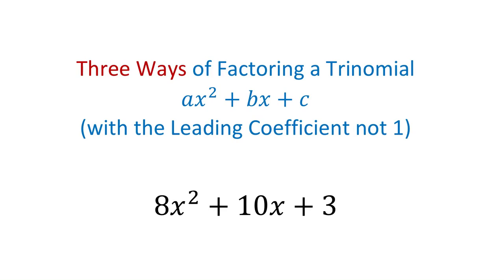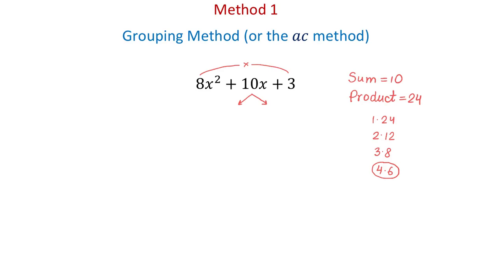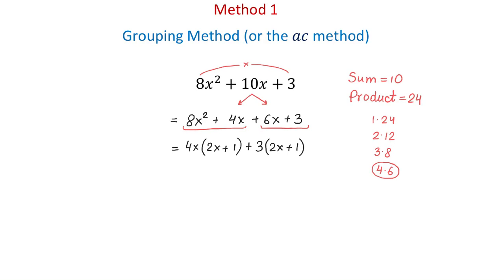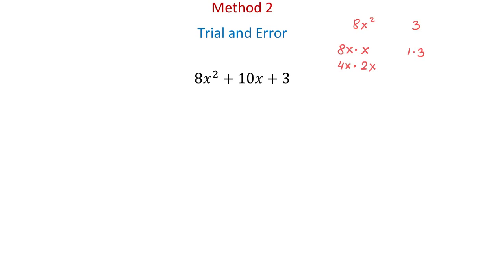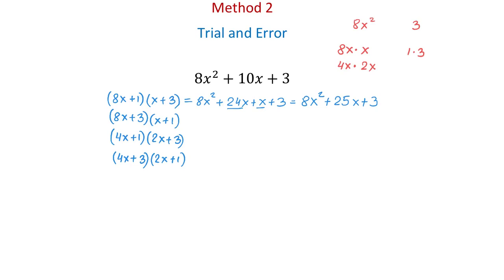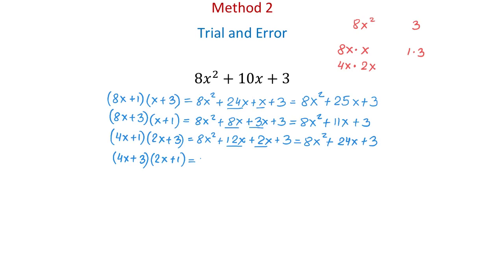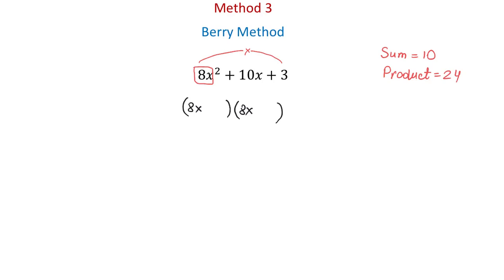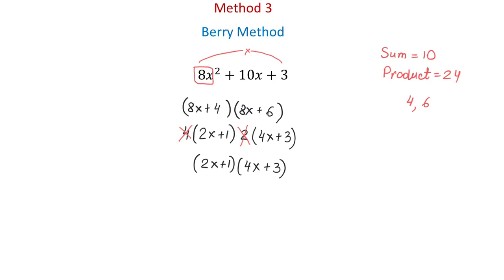Three Ways of Factoring a Trinomial with the Leading Coefficient not 1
Factoring a trinomial using three methods: Grouping Method (ac method), Trial and Error, and Berry Method